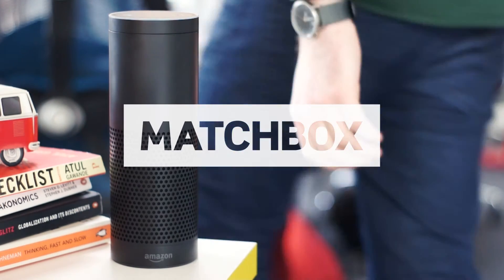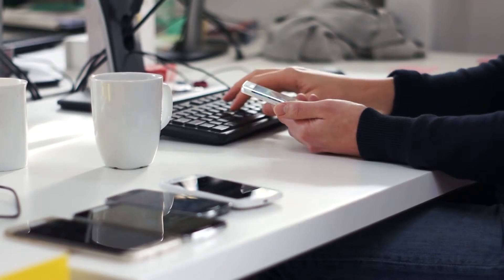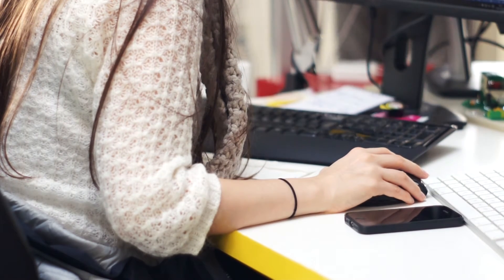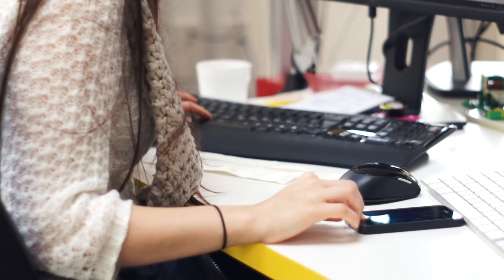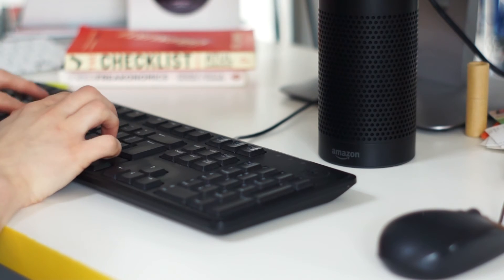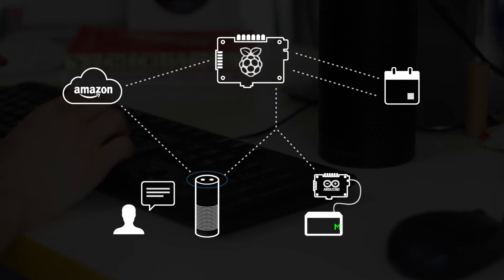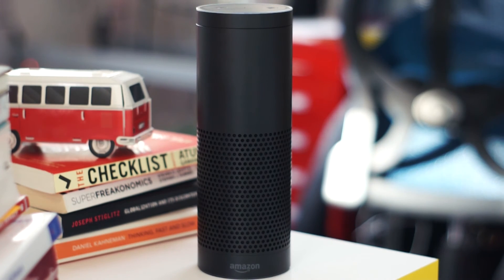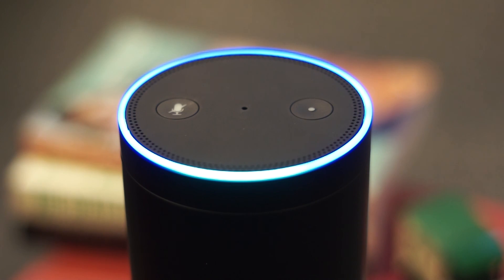Alexa Meeting Room Assistant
At Matchbox we created a custom skill for Amazon Echo's Alexa, allowing her to become our Meeting Room Assistant.